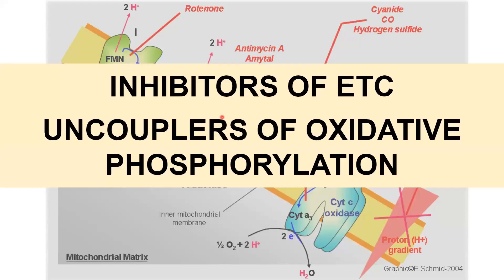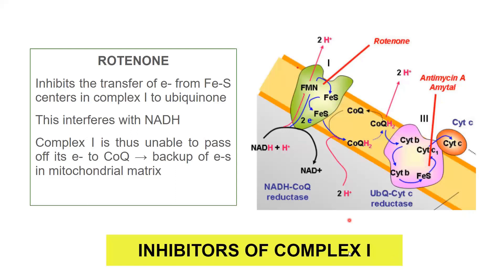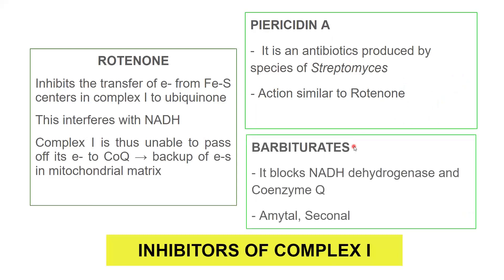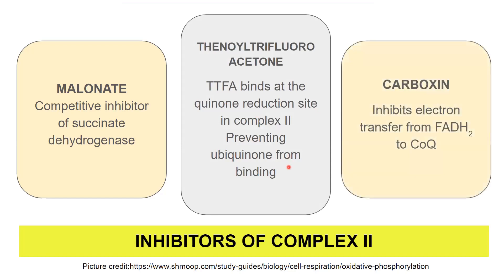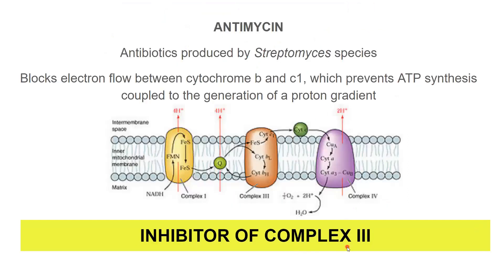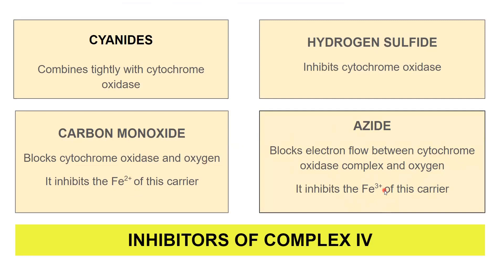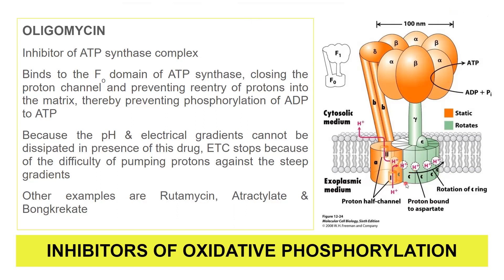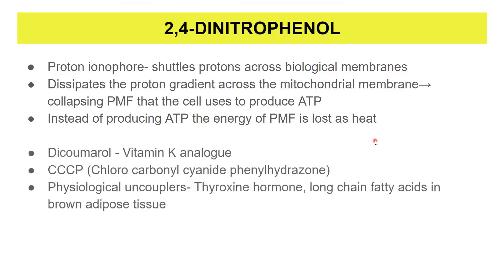Inhibitors of ETC and uncouplers of Oxidative phosphorylation |CSIR NET| ICMR| TIFR| DBT BET